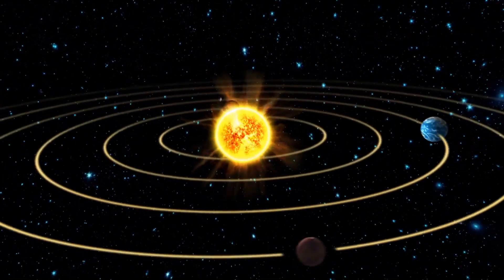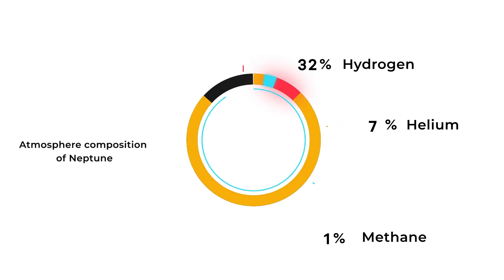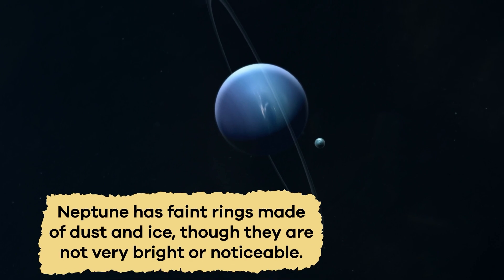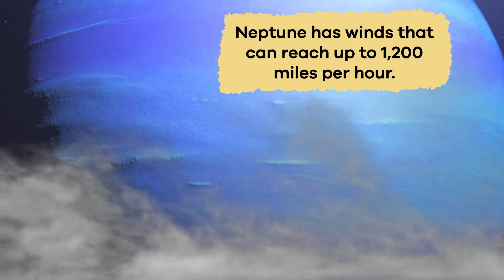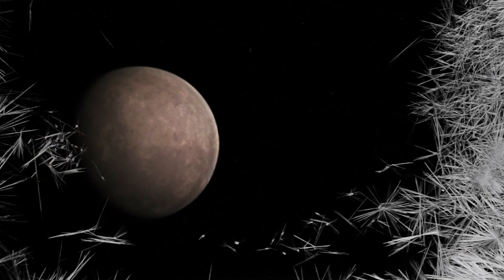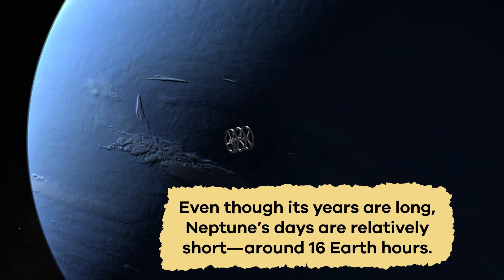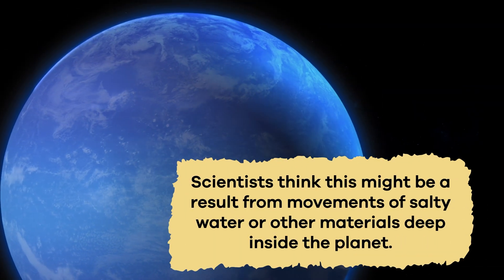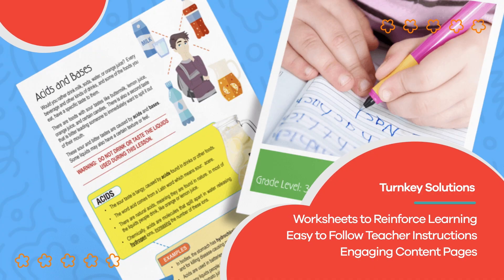Neptune for Kids | Learn about the furthest planet from the sun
Did you know that Neptune has 16 moons? What about the fact that it has rings? Your kids with learn these interesting facts, plus others, in this video all about Neptune.

Over 2.7 billion miles away from Earth, Neptune is the last planet in our solar system. Scientists discovered the planet in 1846, and were amazed at how different it was from the planets closer to the Sun. Its vibrant blue color inspired its name—Neptune is the Roman god of the sea.

Like Uranus, its bright hue come from the methane gas in its atmosphere, which absorbs red light and reflects blue light. Neptune is a big ball of gas and ice, making it a gas giant. The planet is also sometimes referred to as an ice giant, for obvious reasons. It is a frigid planet with temperatures sinking as low as negative three hundred seventy-three degrees Fahrenheit. Also? If you tried to stand on Neptune, you would just sink through thick clouds of hydrogen and helium.

We hope you and your student(s) enjoyed learning about Neptune! If you want even more information, head over to our website and download one of our many free lesson plans, full of activities, worksheets, and more!

What you will learn in Neptune for Kids:
0:00 Introduction
0:19 fun facts about Neptune
1:25 Rings of Neptune
2:00 Wild weather and the Great Dark Spot
2:39 Moons of Neptune
3:15 Day and year on Neptune
3:48 Neptune's unusual magnetic field